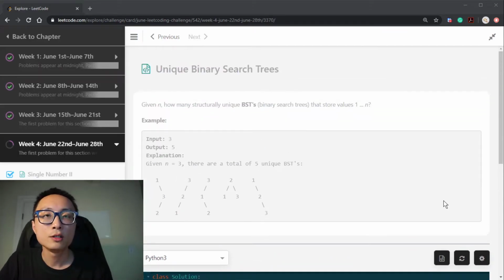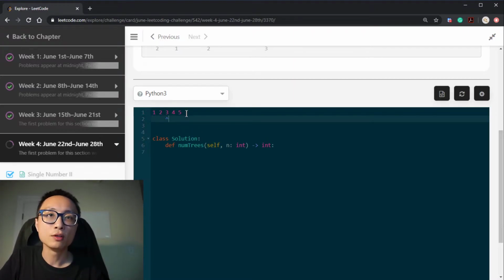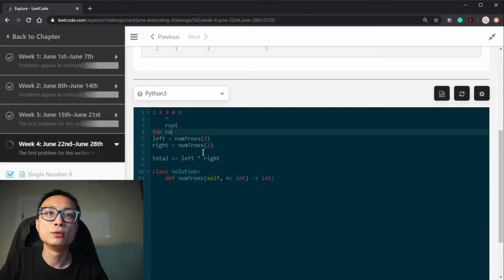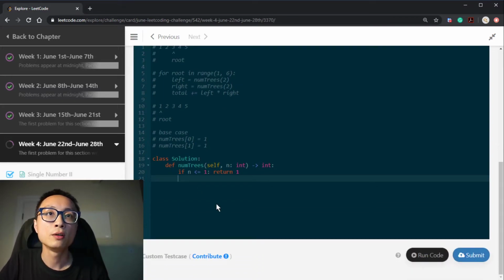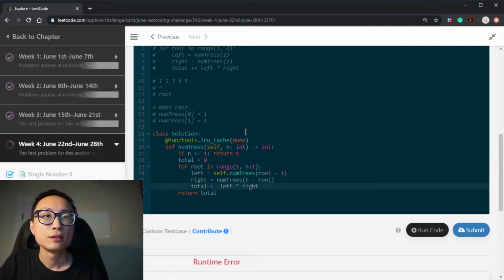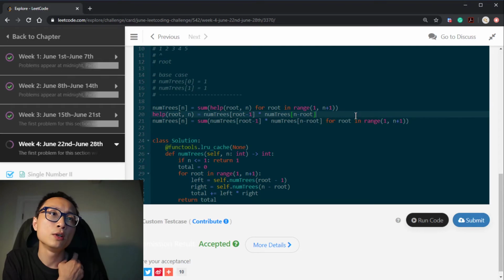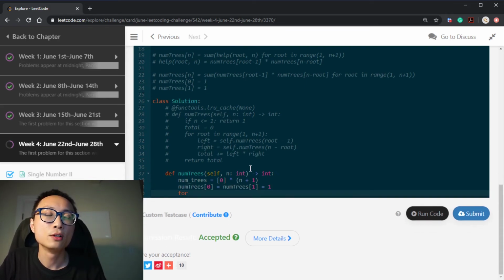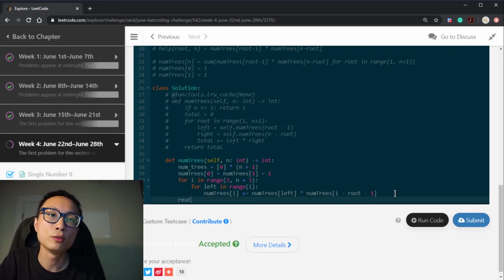Leetcode 96 Unique Binary Search Trees